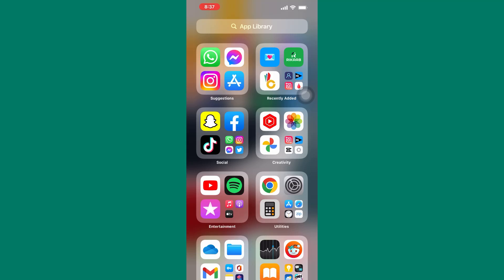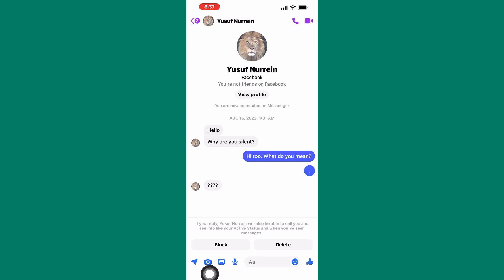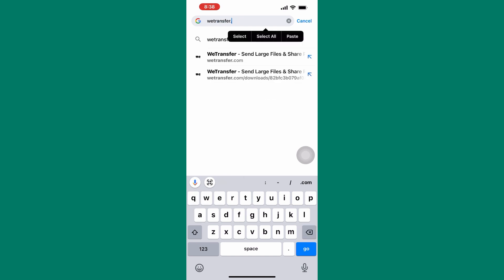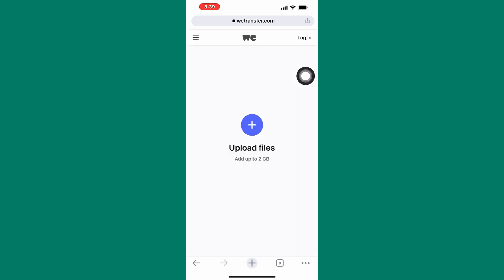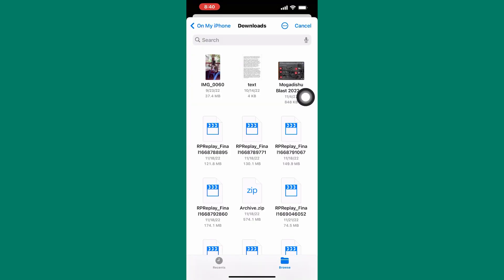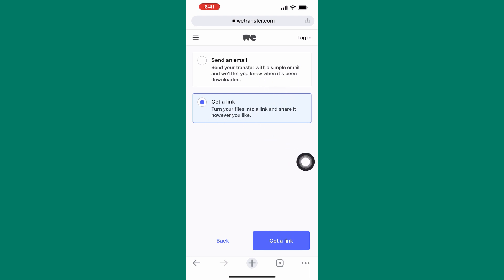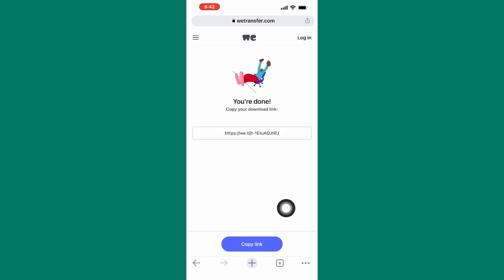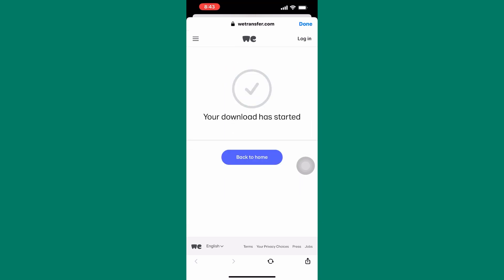How To Send PDF File In Messenger App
I will show you How To Send PDF File In Messenger App. in this video you will learn how to send pdf file in Facebook messenger. send file facebook messenger android. were you able to send pdf file in Facebook messenger? app